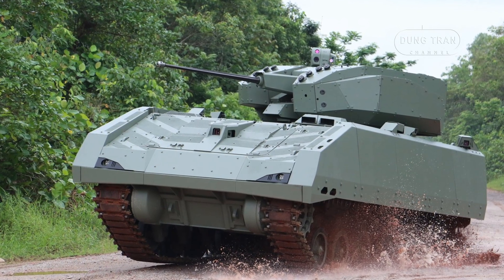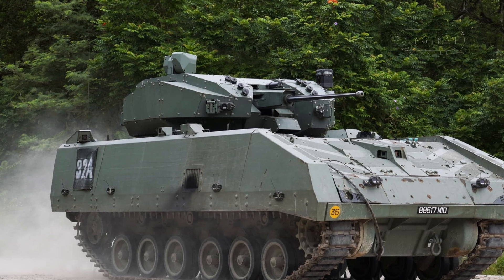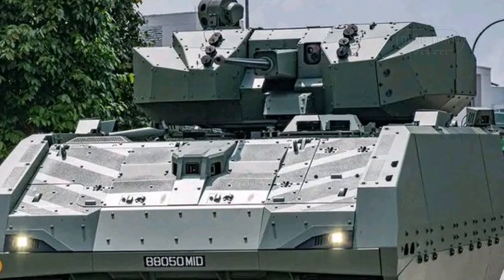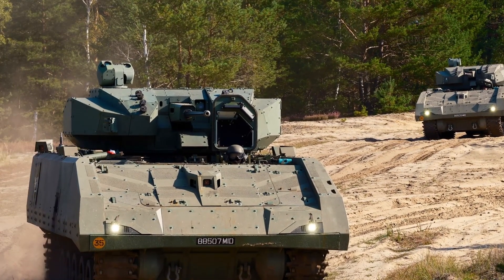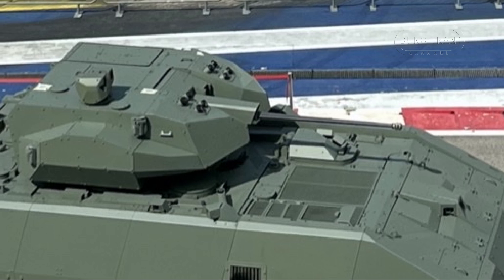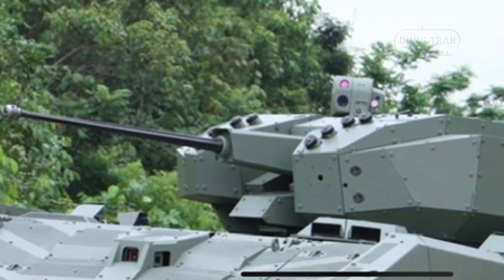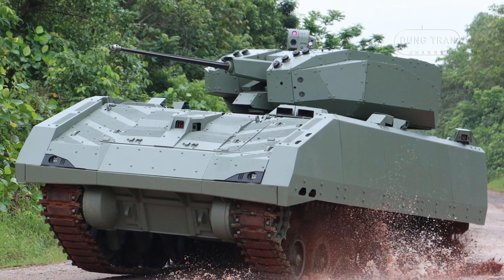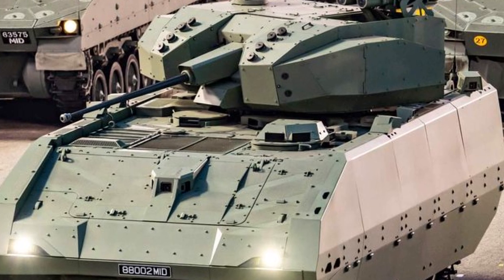Hunter AFV Revolutionizes Warfare with FULL Digitalization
Discover the groundbreaking Hunter Armored Fighting Vehicle (AFV), the world's first fully digitalized tracked military vehicle developed by ST Engineering, DSTA, and the Singapore Army. Officially commissioned in 2019, the Hunter replaces the aging Ultra M113 APCs, bringing advanced capabilities to the modern battlefield.

Equipped with the Rafael Samson 30 Remote Weapon Station, it features a 30mm Bushmaster II cannon, a co-axial 7.62mm machine gun, and Spike Anti-Tank Guided Missiles, providing unmatched firepower. Designed for a crew of three and up to eight troops, it offers safety, mobility, and adaptability across urban, jungle, and open terrain.

With a 360-degree camera system, laser warning sensors, and independent vision systems, the Hunter delivers unparalleled situational awareness. Its fully digitalized environment ensures real-time communication and seamless coordination, embodying the principles of network-centric warfare.

Learn how this state-of-the-art platform enhances Singapore’s defense posture and represents a significant leap in military innovation. From its robust design to its export potential, the Hunter is redefining the future of armored vehicles.